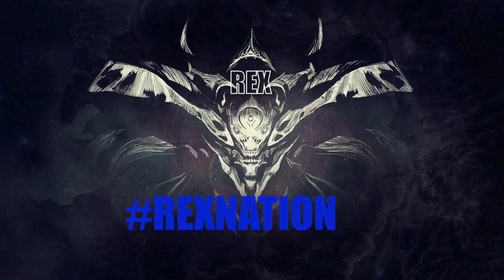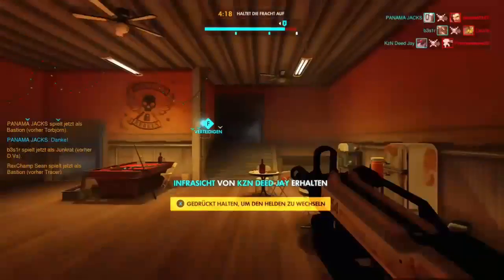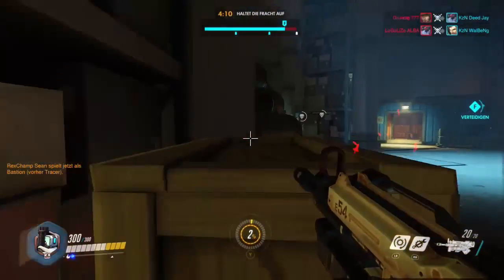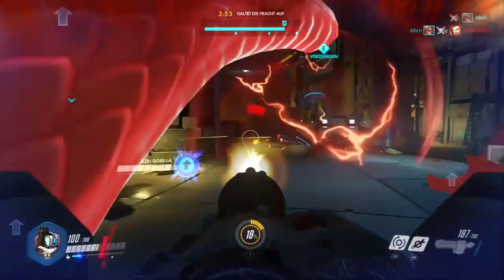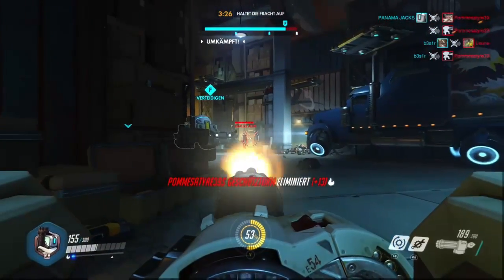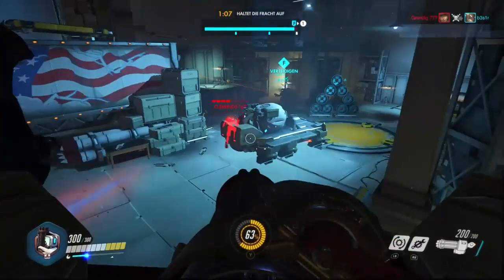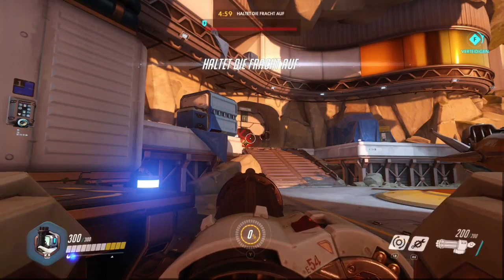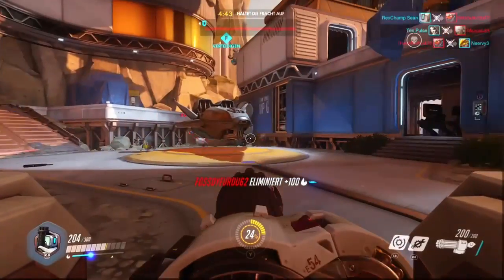Bastion Review RexChamp Sean #7 Review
sorry guys the game is not called bastion its called OVERWATCH I just can't change it.